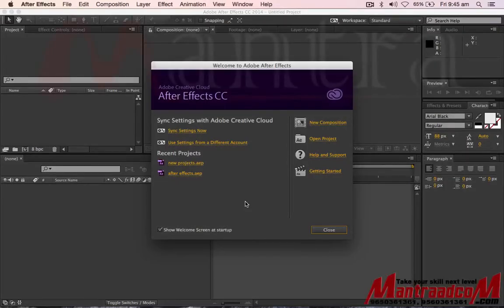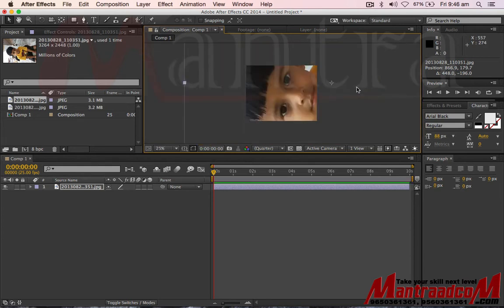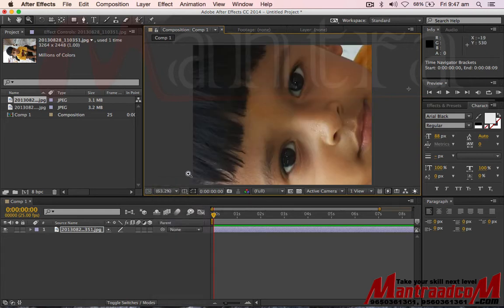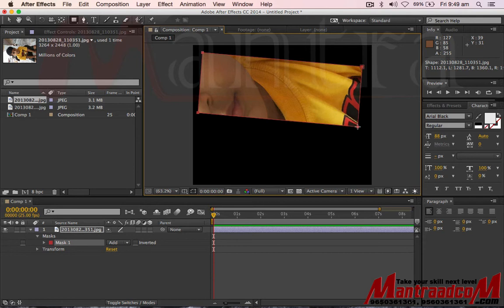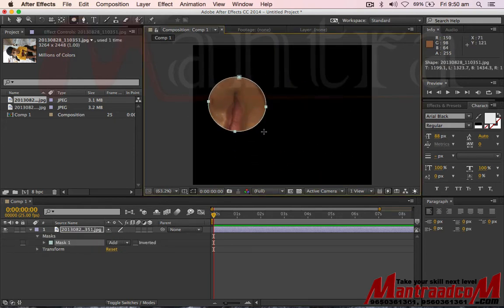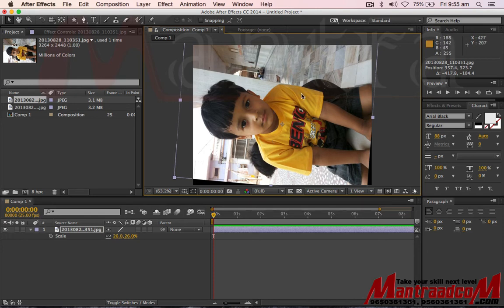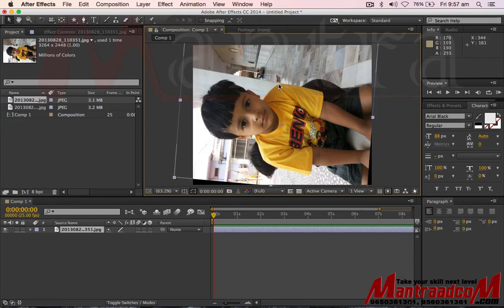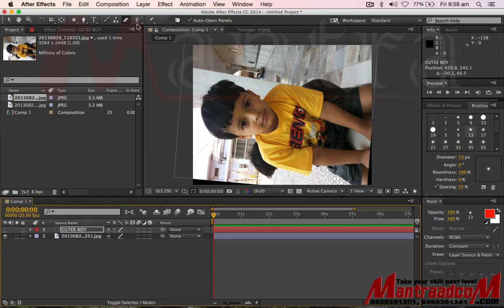After Effects Tutorial in Hindi | Complete Basic Tools for Beginners - 03 | Mantra Adcom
After Effects Tutorial in Hindi | Complete Basic Tools for Beginners - 03

Adobe After Effects सीखें हिंदी में
adobe after effects Uses for VFX, animation, 3D , Special Effects, motion tracking and compositing.

Hello doshto apka hamare channel me swagat hai. Es Channel me ham apke liye lekar aate hain Video Editing, Graphics Designing , Photo Editing, Album Design, Computer Course aur Video Editing sikhane ke Video Training Tutorials.

Eske sath ham apke liye laate hain free Dowanload Video Effects,  Wedding project, Templates Projects, Video Background aur photo editing Effects.

Mera nam Rama Shankar hai aur hamko log Video Editing Guru ke nam se bhi jante hain.

Wedding Dongle, Data and Project - Edius Pro, Premiere Pro, Final Cut Pro X, Photoshop and After Effects